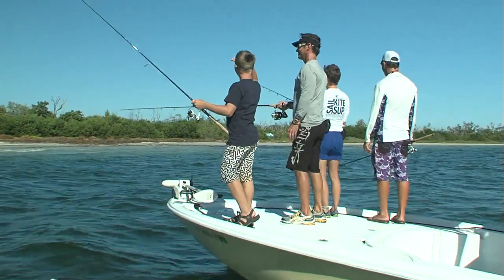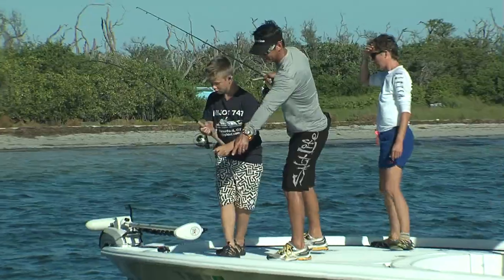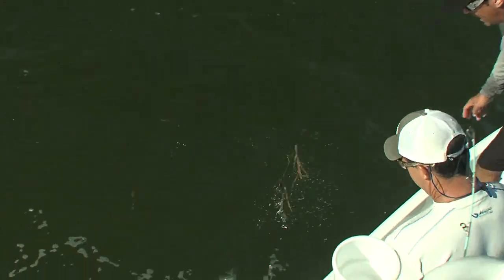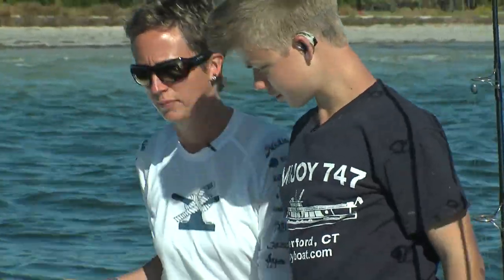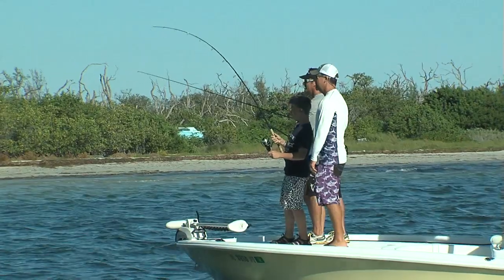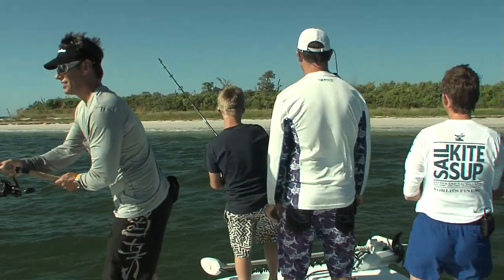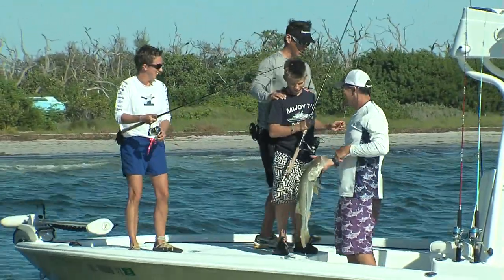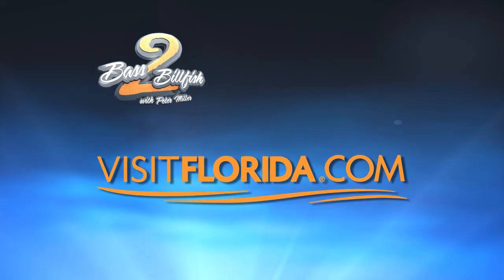Captiva Island Snook and Redfish with Luke from the Make-A-Wish Foundation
Peter Miller Fishing:

Peter Miller is a "3 time world sailfish champion", Telly Award winning T.V. Host, Director, Producer as well as a motivational speaker and marketer. He has been a Professional tournament fisherman for 27 years.

Bass2Billfish:

Bass 2 Billfish is a Telly Award Winning and one of the highest rated fishing shows on NBC Sports. Hosted by Peter Miller, 3 Time World Sailfish Champion, the show takes these lucky winners on the Florida Fishing trip of a lifetime.